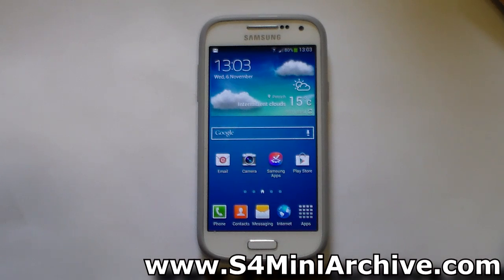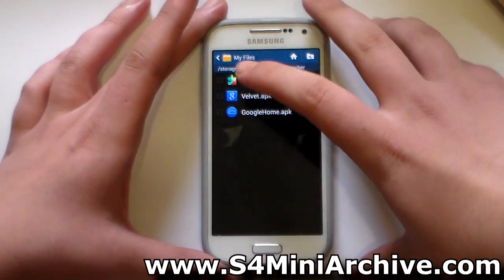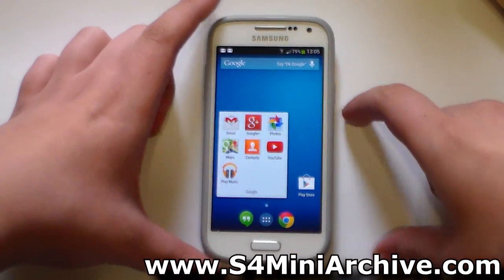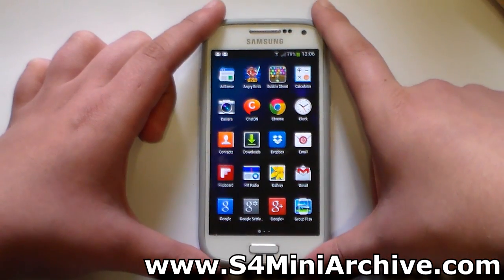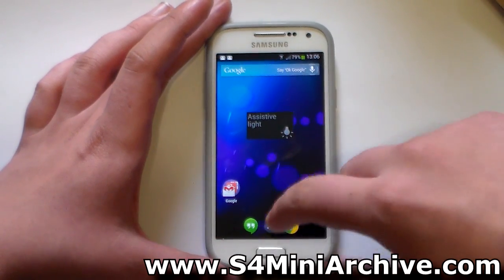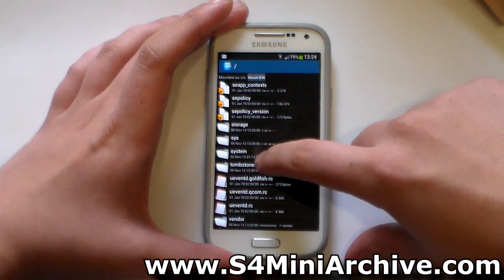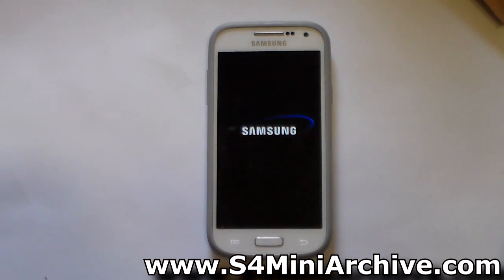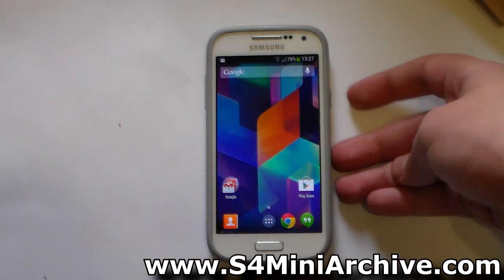How to get Android 4.4 KitKat Launcher on Samsung Galaxy S4 Mini